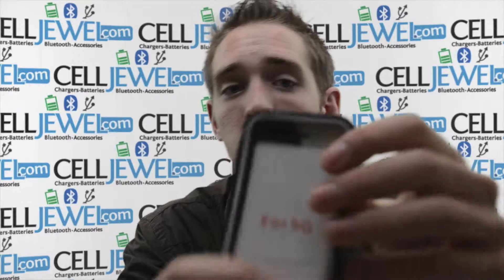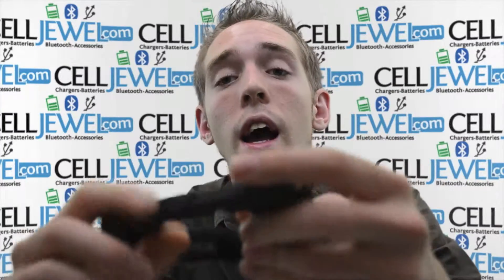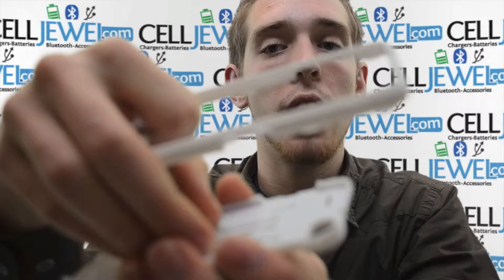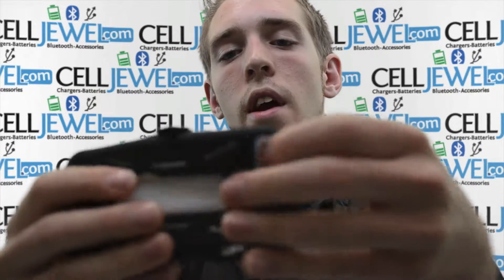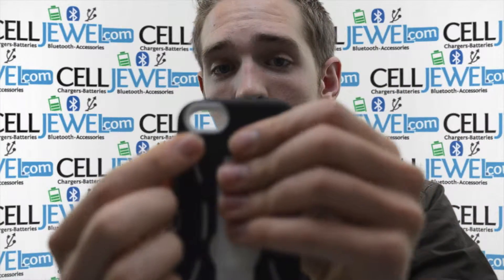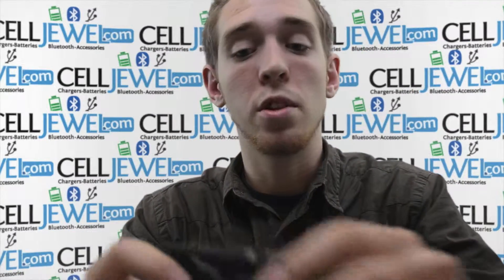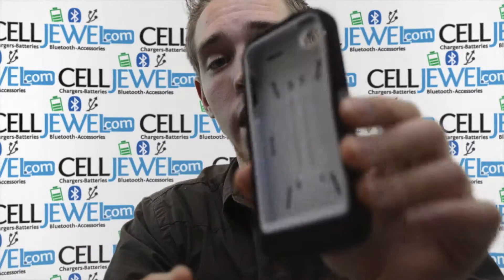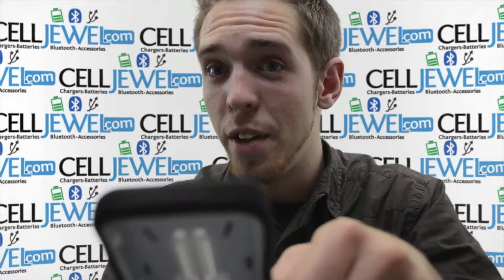CellJewel.com- iPhone 5 black and white hybrid case.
CellJewel.com